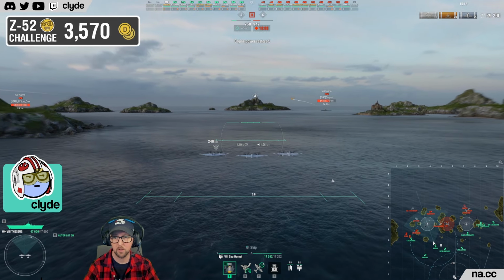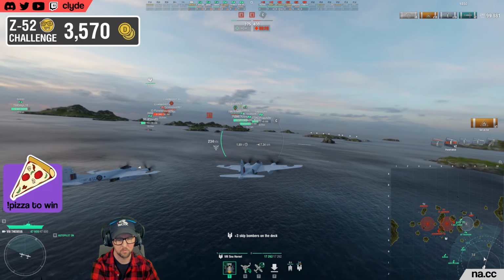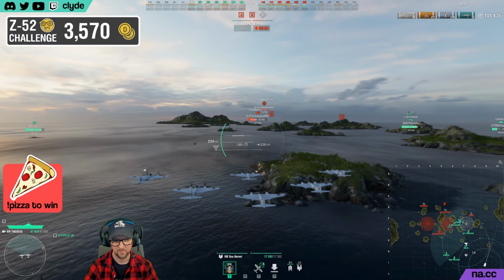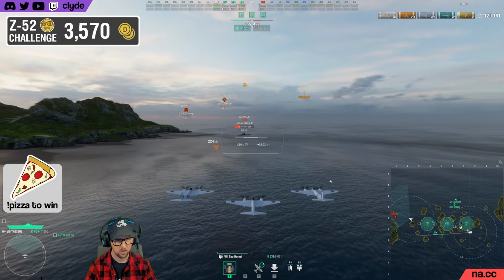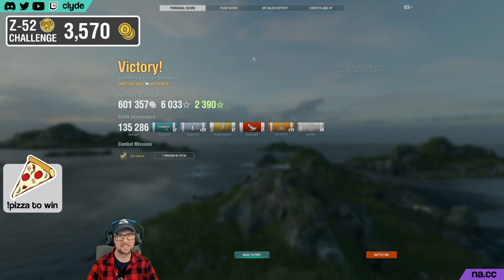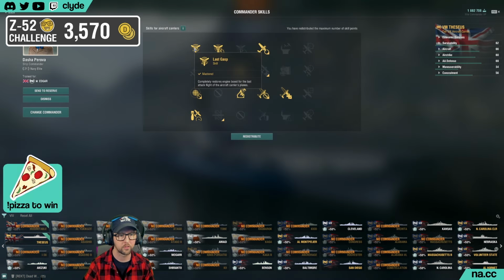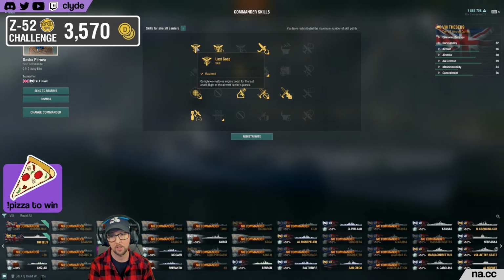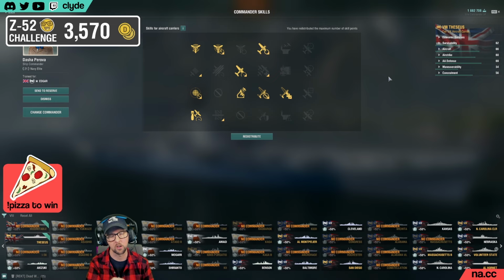Theseus Gameplay Isn't What You Think - World of Warships - Clyde Plays LIVE - E104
Theseus is catching some flak (no pun intended) online - but she's a very strong ship - IF you known how she should be built.  Skada and I play this British Tier VIII premium battleship and talk through how she works.

// GET FREE STUFF WHEN YOU CREATE A NEW WOWS ACCOUNT
New to Warships?  Create an account using my link and you get free stuff!

// BOOKMARKS
00:00 - Intro
01:25 - How to Build & Play Theseus
08:36 - Indomitable Uses the Same Build, But isn't as Good
09:46 - Theseus is NOT Bearn
10:44 - Scouting and Spotting a Jager
14:46 - Speculation on Shinano's Release Method
17:21 - Score Screen
18:16 - Post battle Tactics Discussion
19:35 - Post Battle Build Discussion
22:06 - Should You Get Theseus?